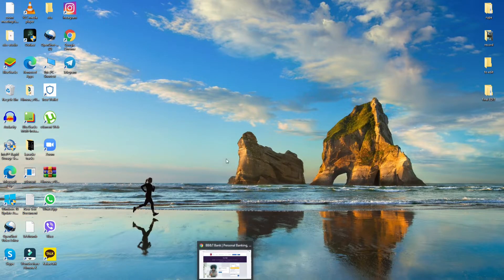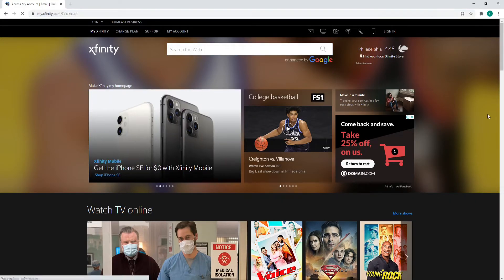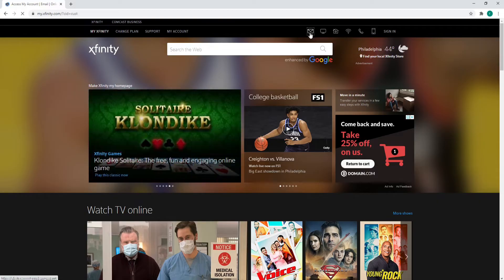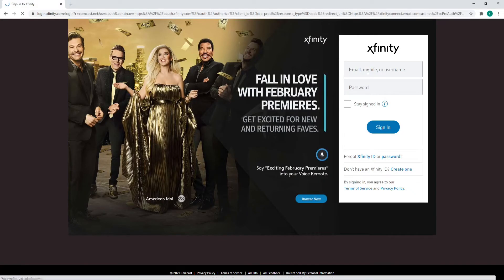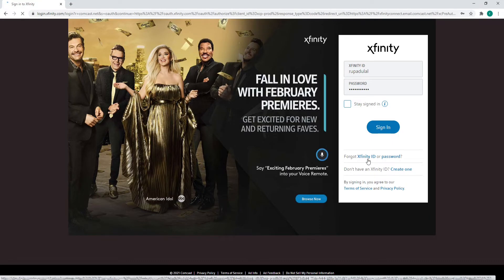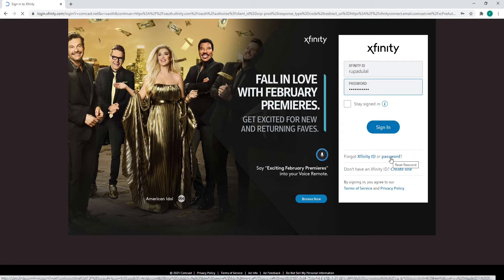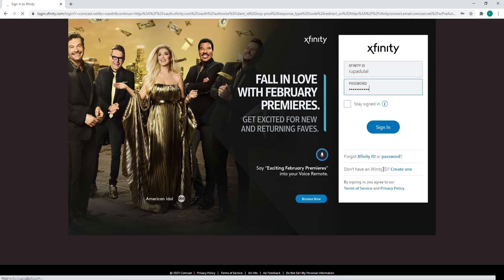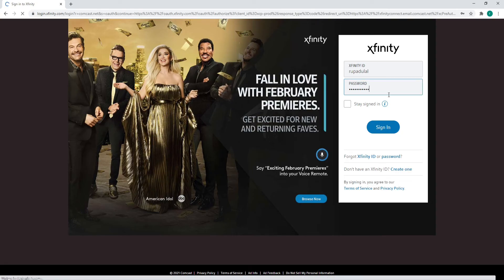How to Login Comcast Email Account? Comcast Xfinity Login 2021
Having trouble signing in to your Comcast email account? This video might help. Here in this video learn step by step process on how you can login to Comcast email account in less than 2 minutes.
After signing in to your Comcast account, you'll be redirected to Xfinity Connect, your dashboard for Comcast email and voicemail service. You can also  Access your Comcast email account by clicking Mail or your voicemail by clicking Voice.

Comcast email allows you to manage emails that provide information about products, offers and business improvement ideas.

1:Go to your web browser and type in 'comcast.com'
2: Click on the envelop icon on the top right of your screen
4: Enter your password and click on sign in.